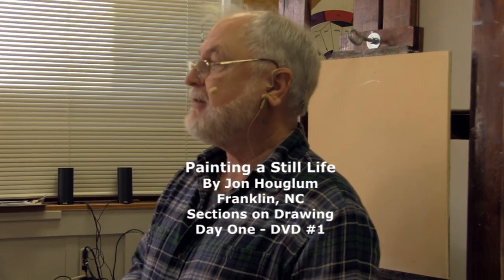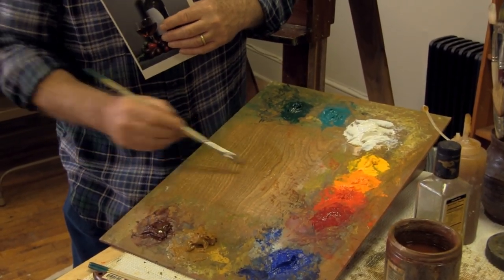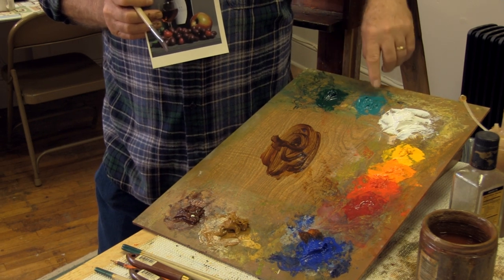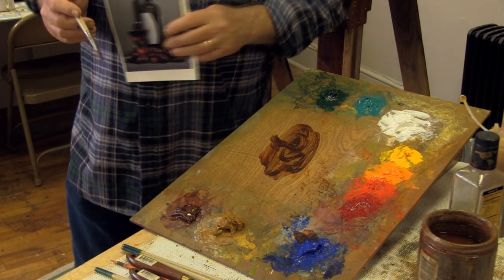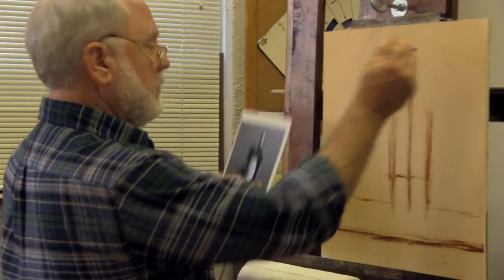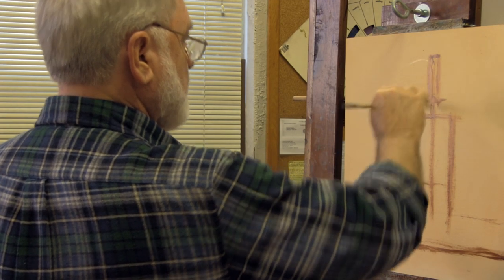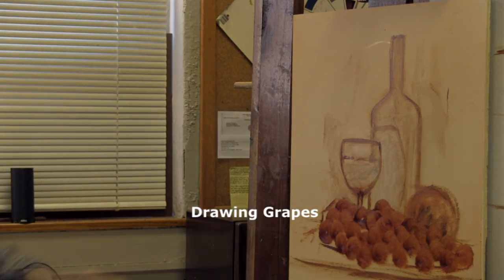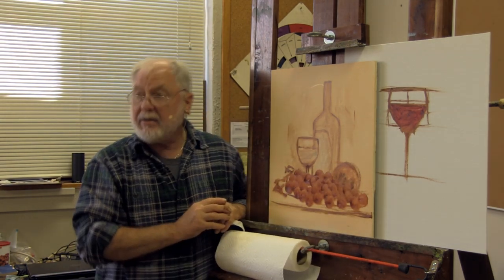Painting a Still Life by Jon Houglum Franklin, NC Video #1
Learn how to draw a bottle, how to draw a wine glass, how to draw a cluster of grapes, and how to draw an apple.  By the end of day one the painting is completely blocked in with the basis oil colors. I help students visualize the pictorial potentials of their painting to produce a painting with vitality in design, value, and color. Instructions are available on DVDs and USB Flash Drives on our